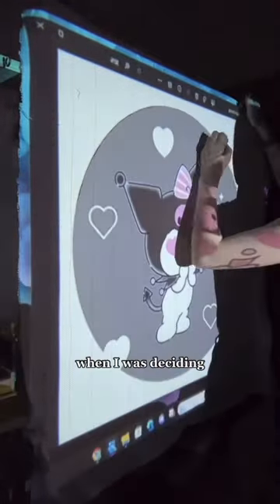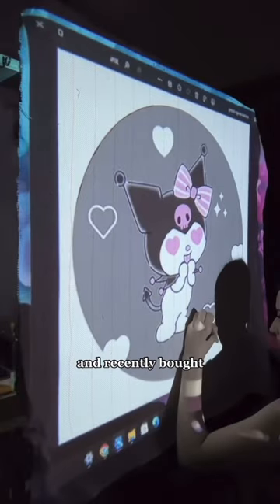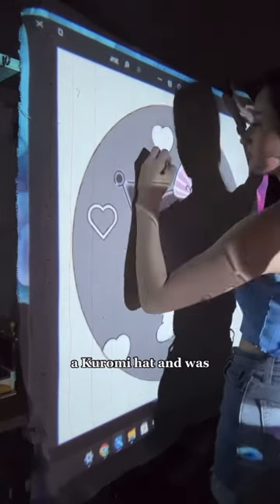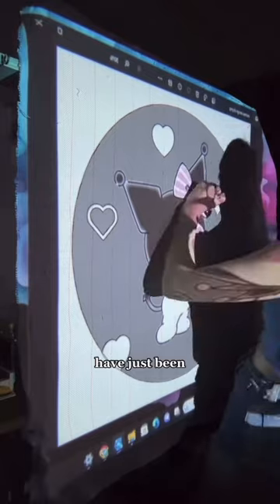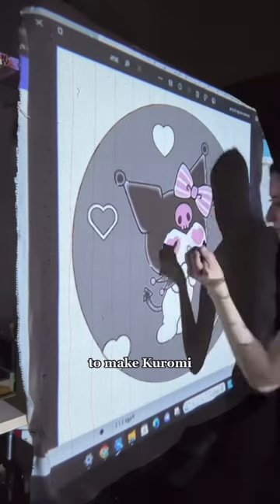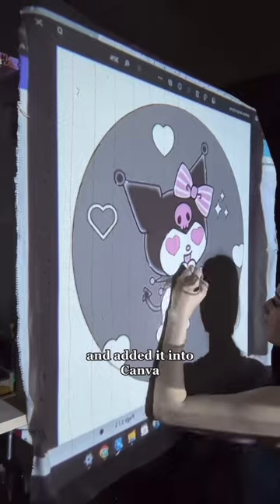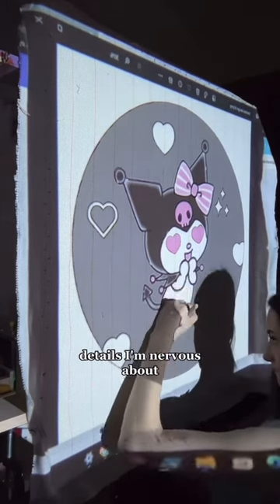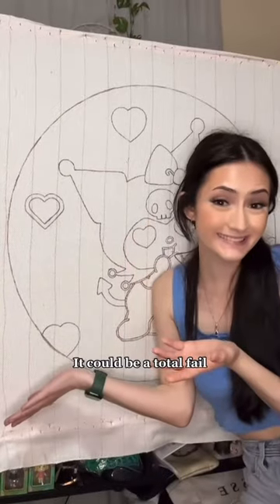My First Rug Design 😱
I’ve started a new endeavor! Rug tufting! I whipped up my first rug design in Canva with some inspiration from Google. Watch me trace out my design for my first ever rug!